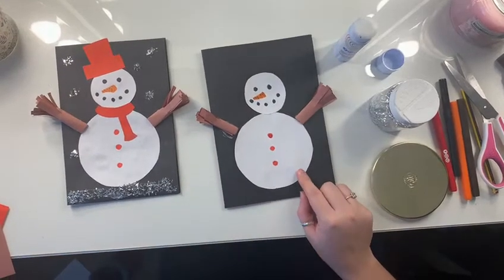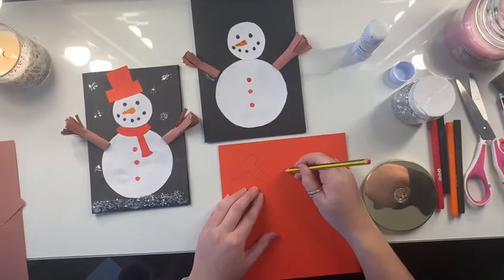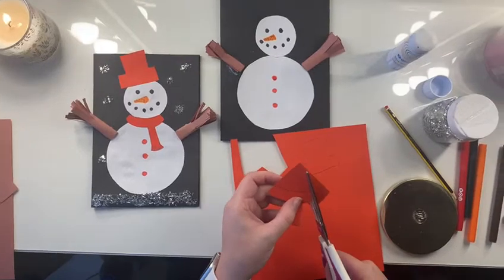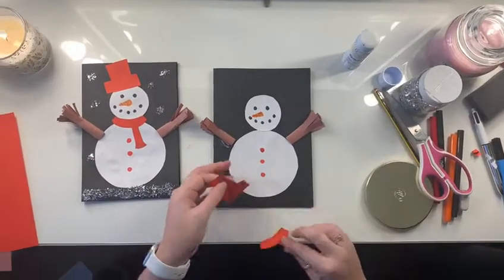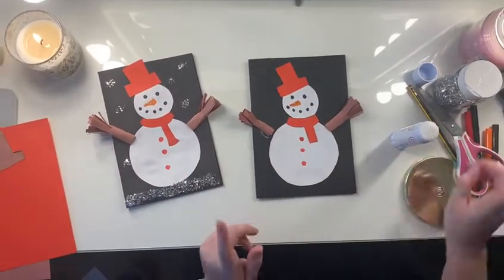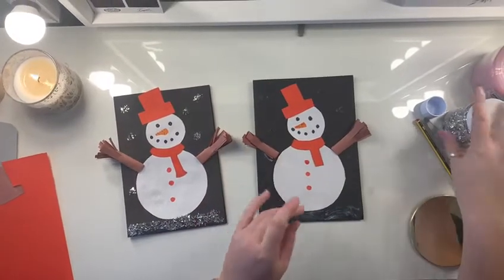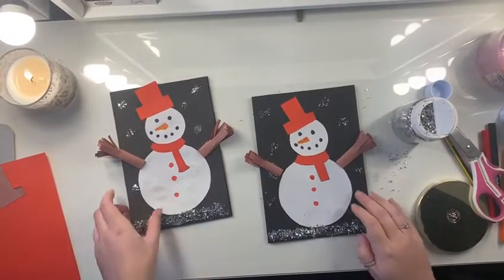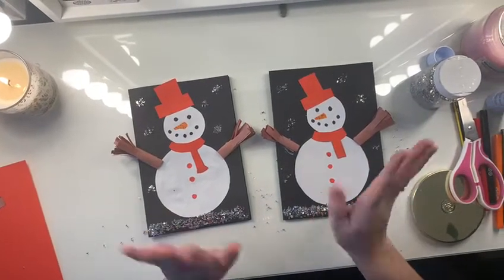Christmas card making Part 3